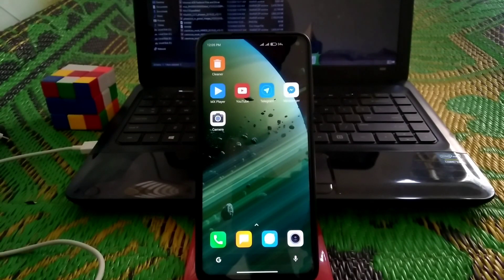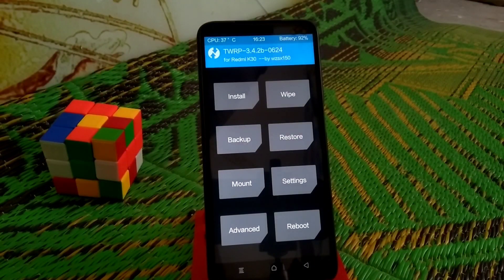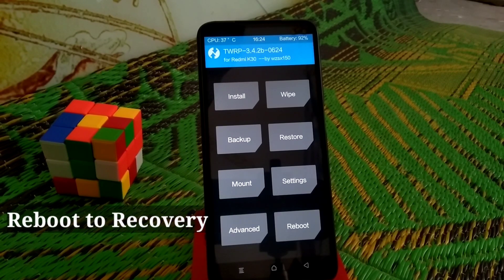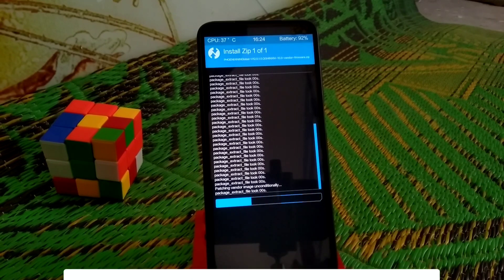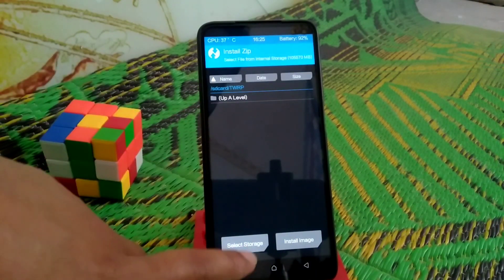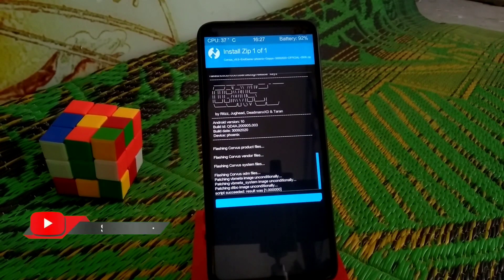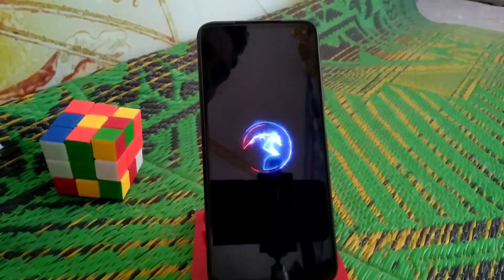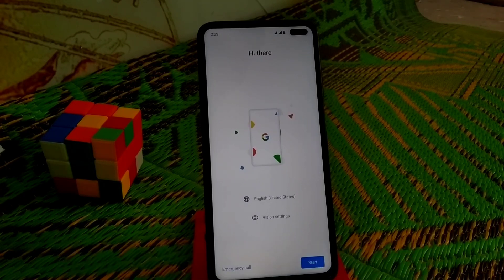CCORVUS 9.5 Endgame Latest For Poco X2.Full Installation.How to install custom rom On Poco X2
In This video I will show you guys, How to install Corvus 9.5 custom rom on Poco x2.Watch without skipping the video till the end.corvus 9.5 Installation.

Thanks To
Hardrock

Downloads

Recent Videos